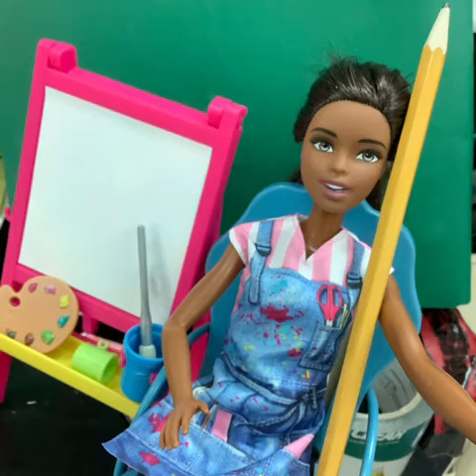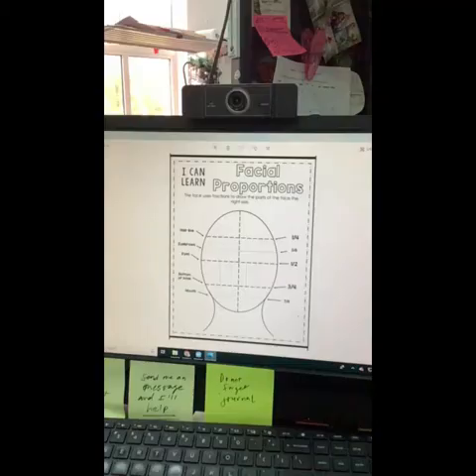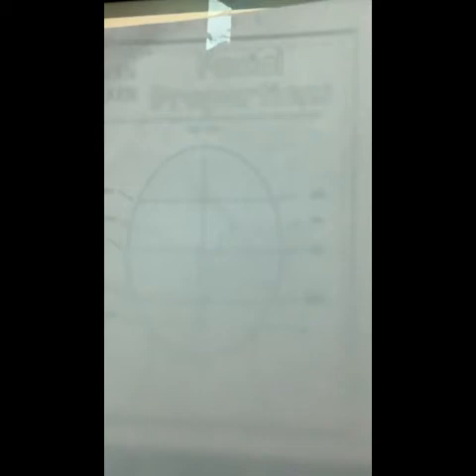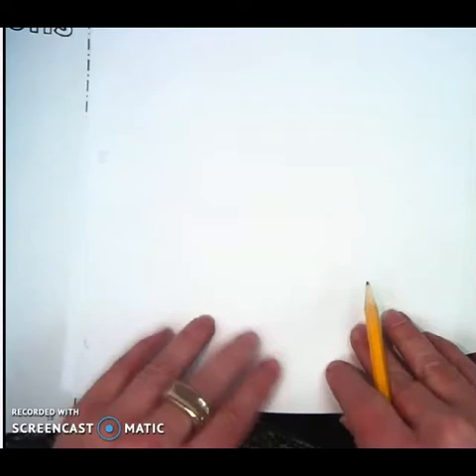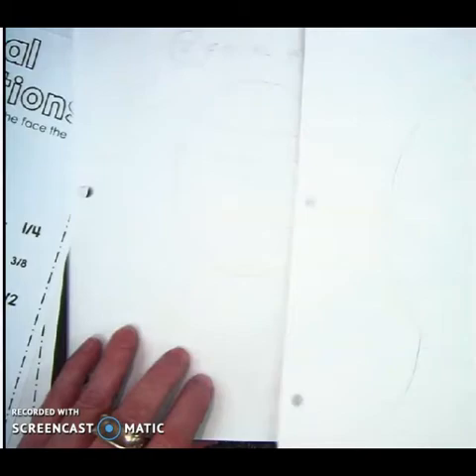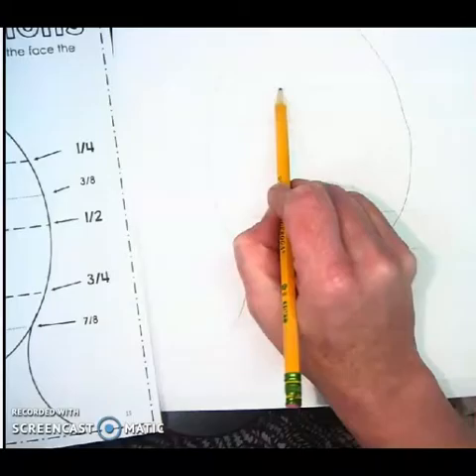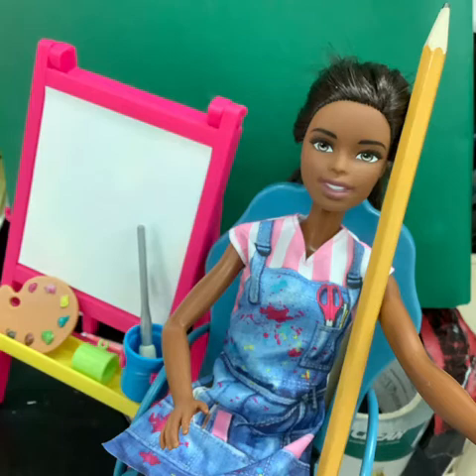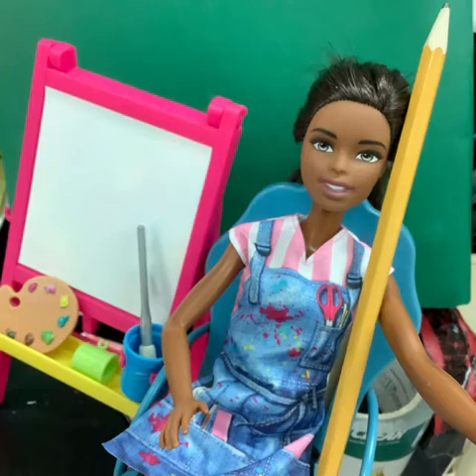FACIAL PROPORTIONS LESSON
This video shows how a student can use the "facial proportion" worksheet to improve the placement of the features on the face when making portraits.